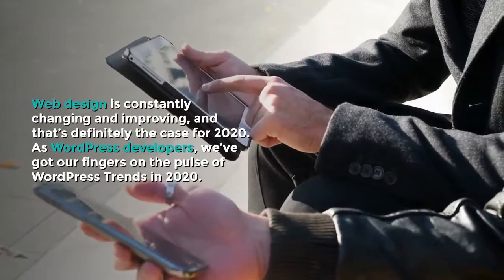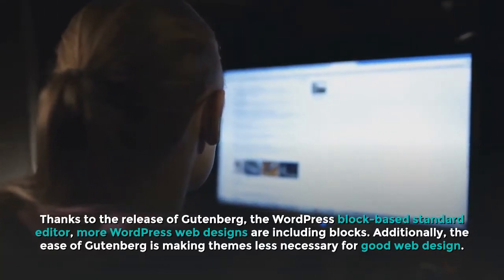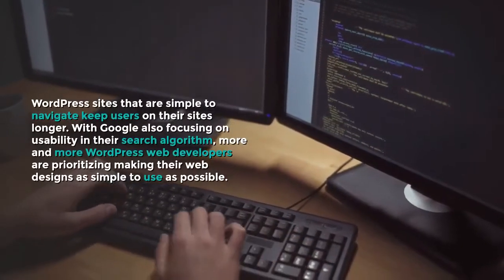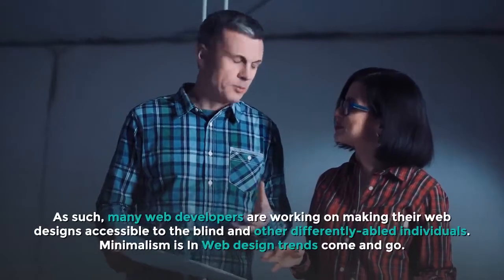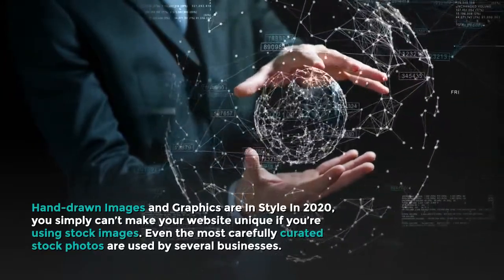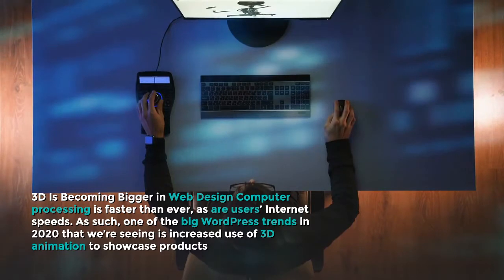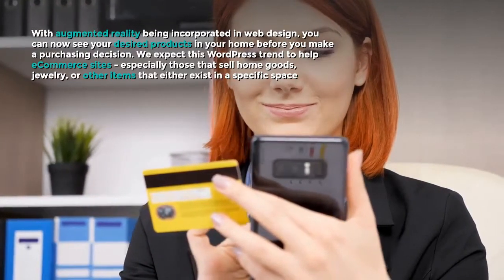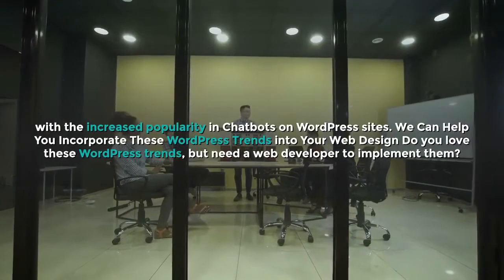WordPress Design Trends in 2020 | WordPress Trend 2020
Looking to make your WordPress website modern, functional, and beautiful? Here are the top 10 web design trends to implement on your site in 2020.